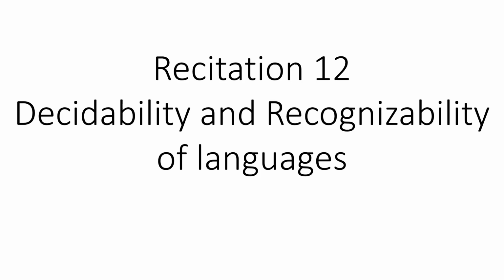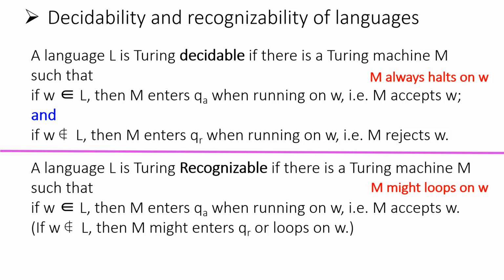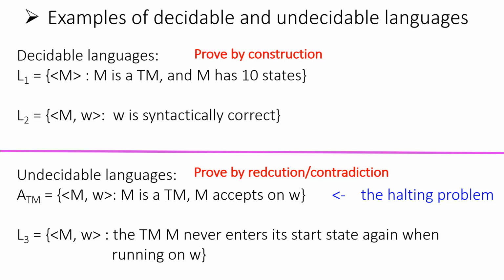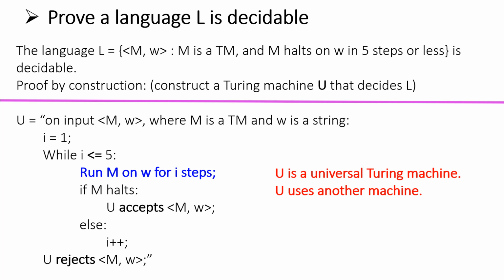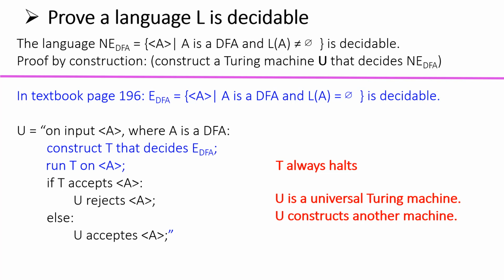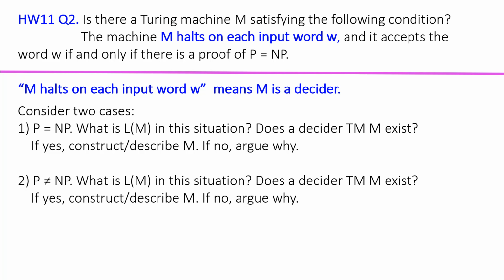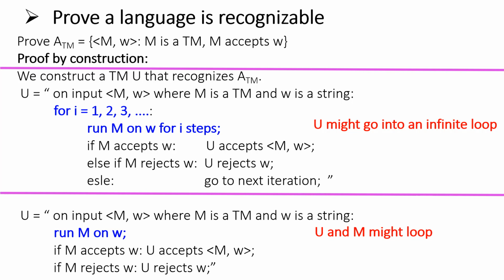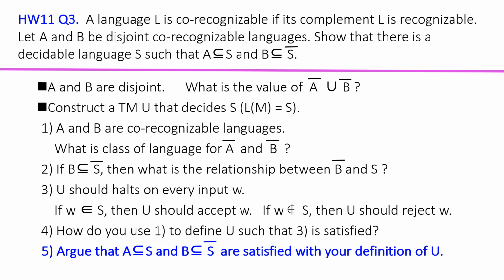Recitation 12 0421 Decidable and undecidable languages, recognizable and unrecognizable languages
Content:
1) Formulate problems in terms of languages
 2) Definition of decidability and recognizability of languages
3) Hierarchy of decidable, undecidable, recognizable and unrecognizable languages

4) Universal Turing machines

5) Examples of decidable and undecidable languages

6) Prove a language is decidable

7) Examples of recognizable and unrecognizable languages

8) Prove a language is recognizable